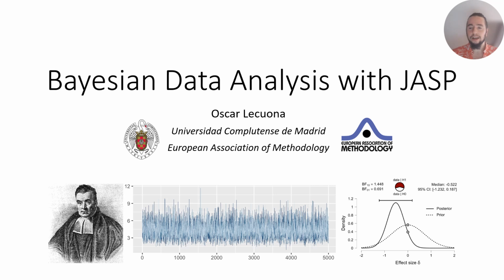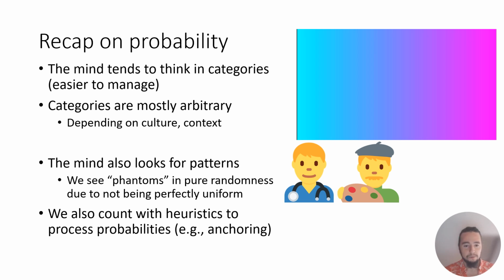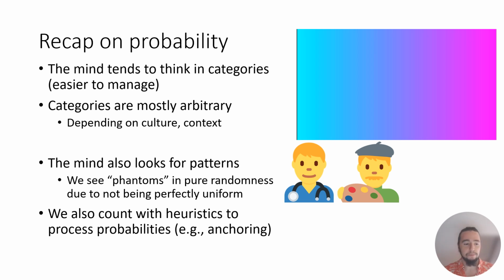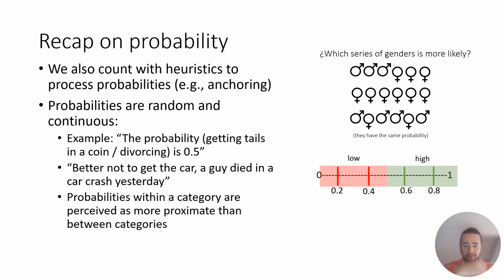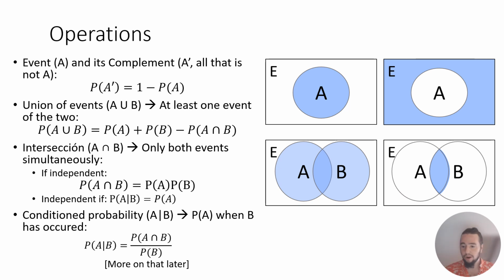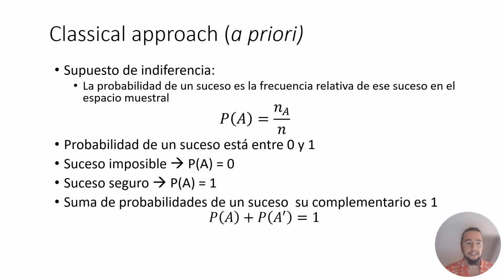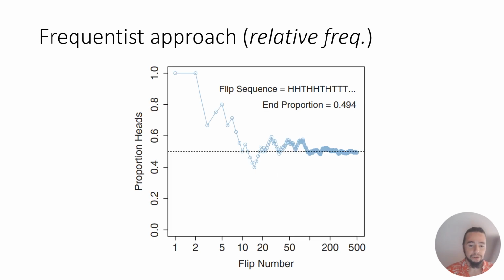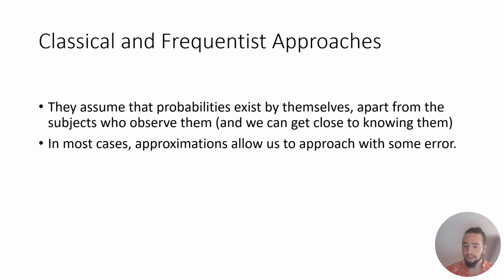Bayesian Data Analysis with JASP (EAM) - S1.1 - Recap on probability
Quick recap on probability, its opperations and approaches (classic and frequentism)